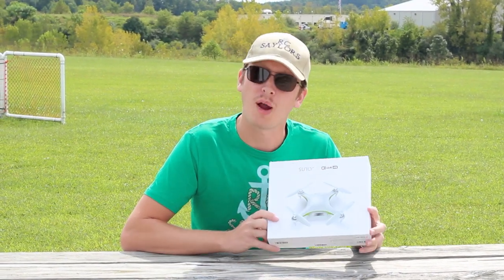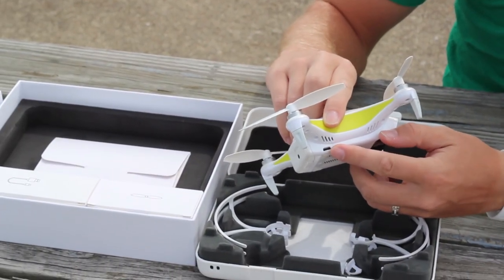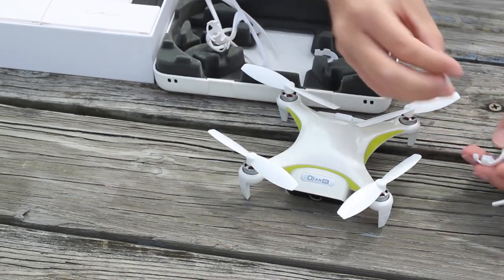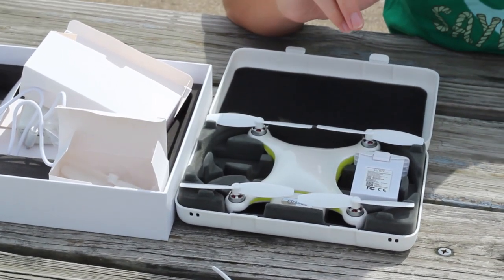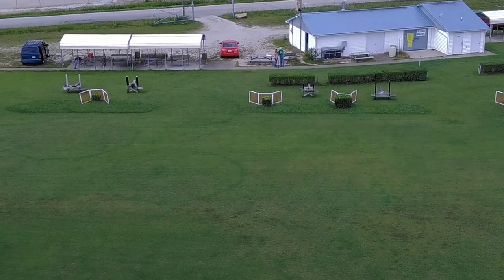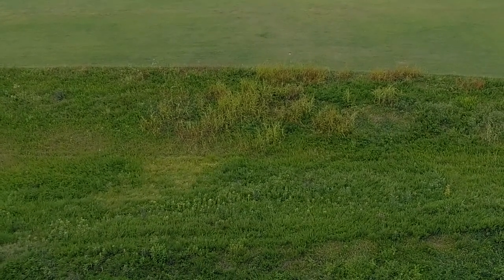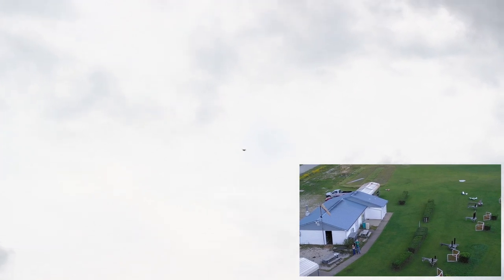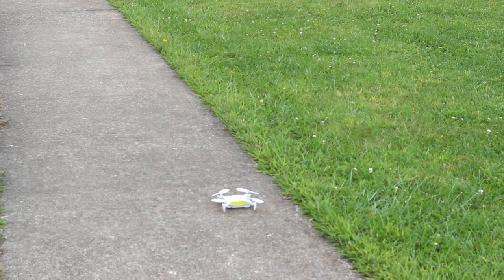Must Have Drone...or So We Thought - Sunly Tech Alpha Selfie Drone - TheRcSaylors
Just when we thought we had a win on our hands.  The Sunly Tech Alpha quadcopter had everything going right for it, 4k, 1080p with image stabilization, gps, altitude hold, and more.  Just watch the video to see our full opinin of this one.

Want to send something to TheRcSaylors and see it on the channel?